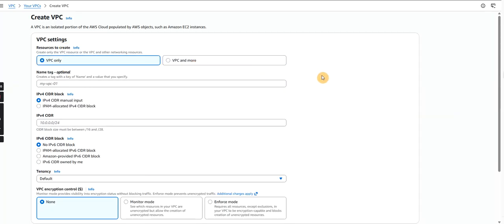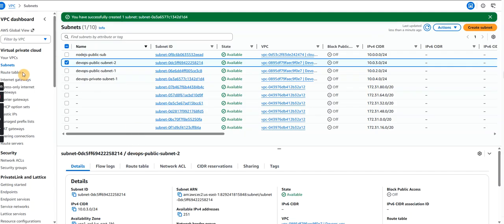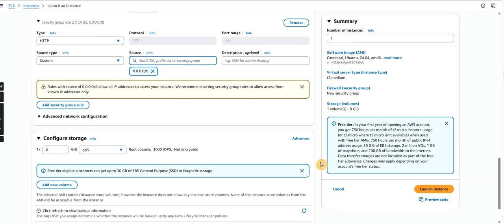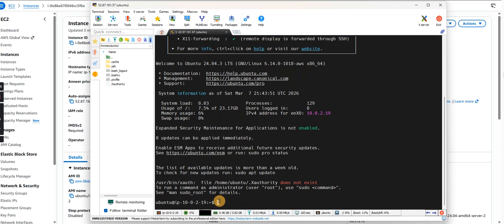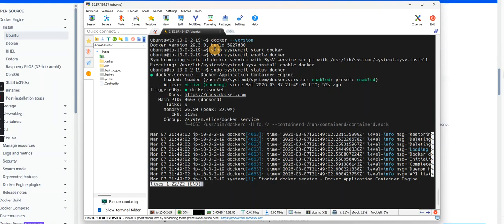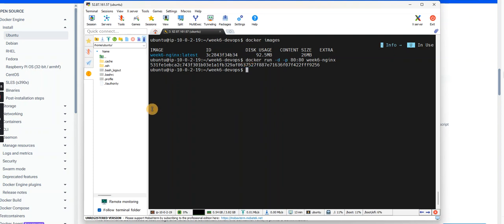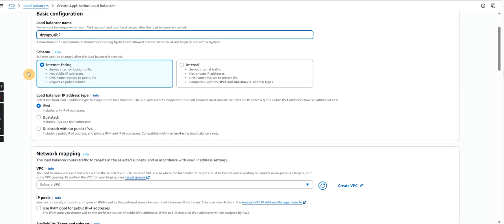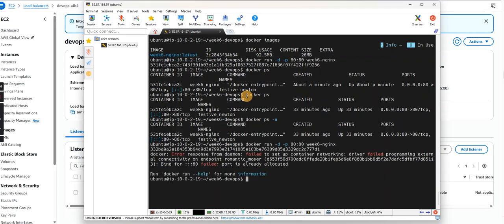Production DevOps Deployment on AWS | Real-World Infrastructure Setup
My DevOps Weeks: AWS Production Deployment
This week, I deployed a containerized web application on AWS using Docker and an Application Load Balancer.
🔧 Technologies used:
• Docker
 • AWS EC2
 • AWS VPC
The NGINX container was deployed on an EC2 instance and exposed through a load balancer to simulate a production architecture.
Next step: Kubernetes orchestration.
hashtag#DevOps
 hashtag#AWS
 hashtag#Docker
 hashtag#CloudEngineering